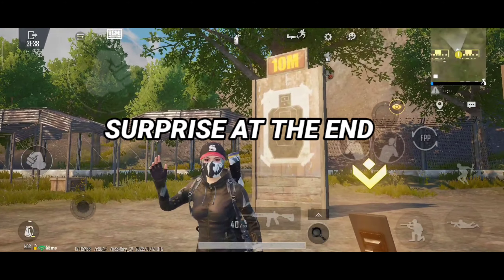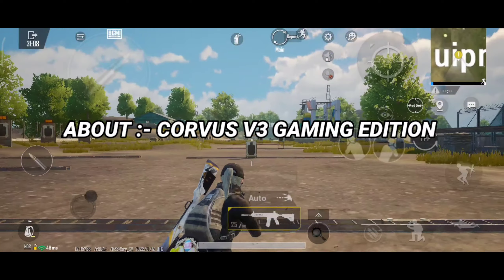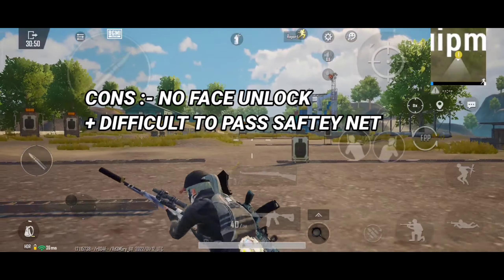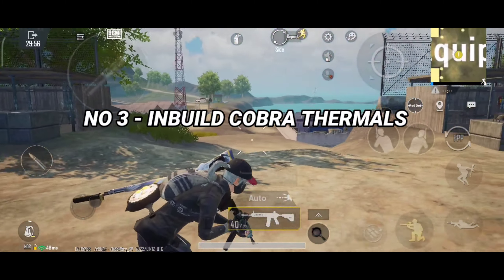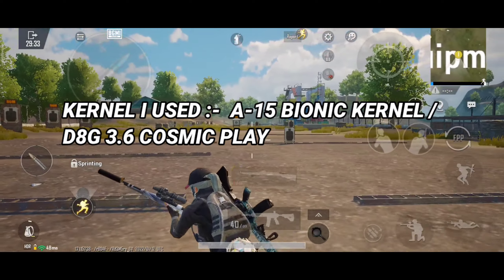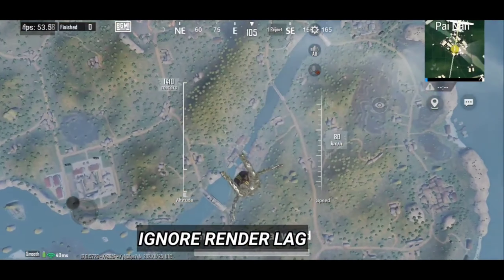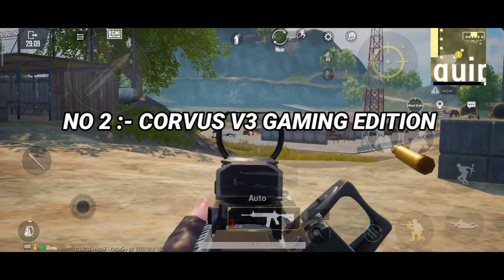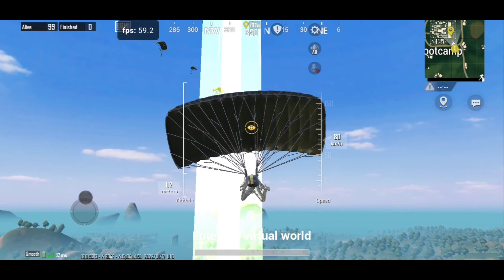Corvus v3 gaming edition vs corvus 10.5 YouTuber edition | best gaming ROM for poco f1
Hi My name is ayush I test new roms every week paid and free roms and

In this video I will do a direct comparison between corvus v3 and corvus 10.5 youtuber edition , two of the best modded corvus os for gaming

0:30 About Roms Features
1:30 Corvus YouTuber edition Performance
5:04 Corvus v3 performance
7:11 Touch battery etc.

All Rom + kernel available in my telegram .

ROM : All Roms
KERNEL: D8G 3.6 cosmic play/A-15 bionic
MODULE : N/A

comment for links